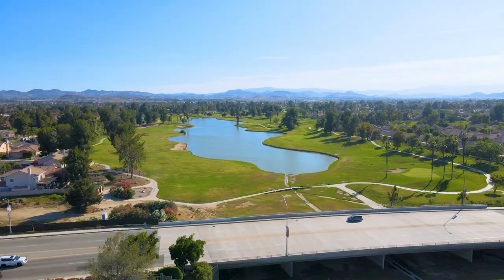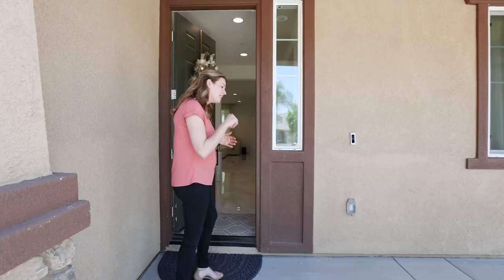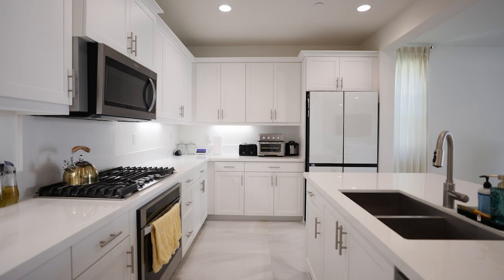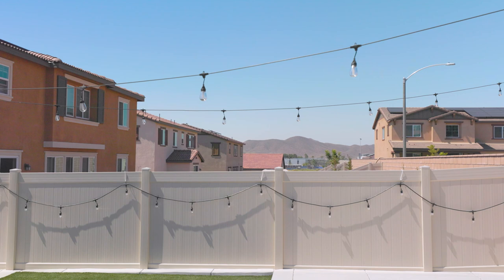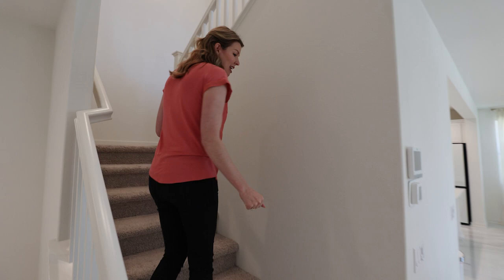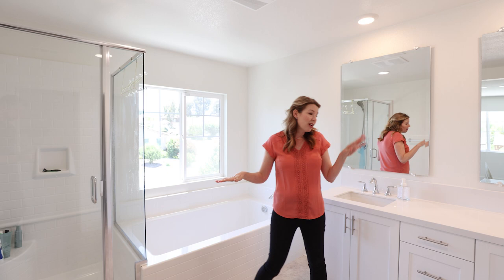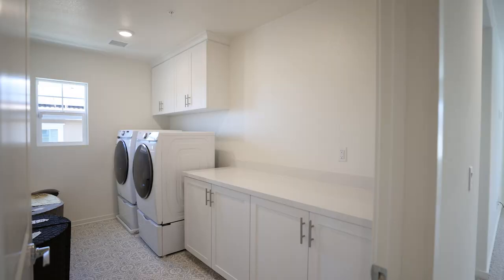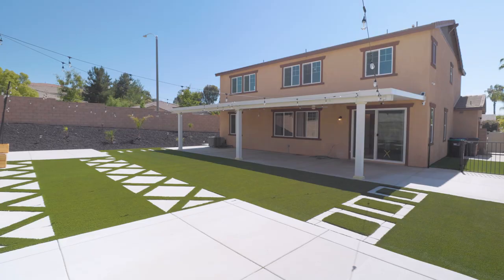Inside a $725,000 Home in Menifee | Menifee, Ca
31124 Hanover Lane, Menifee, CA

5 Beds
3 Baths
3,015 Sq Ft
Open Floor Plan
Upscale Kitchen
Quartz Counters
Dream Backyard
Fully Paid Solar
No HOA

Jessica Genung
Brokered by Real
DRE#01876252